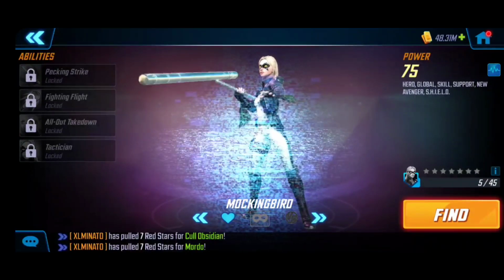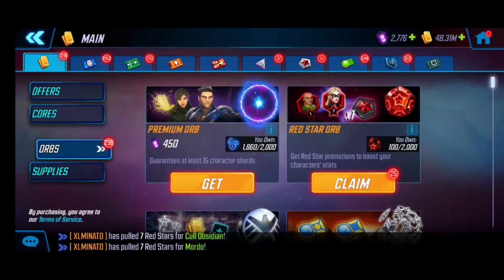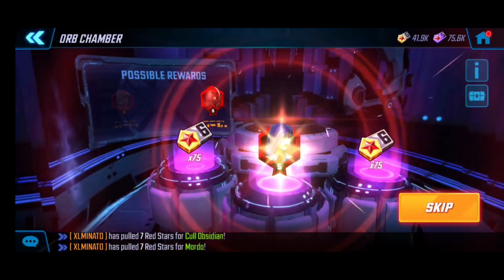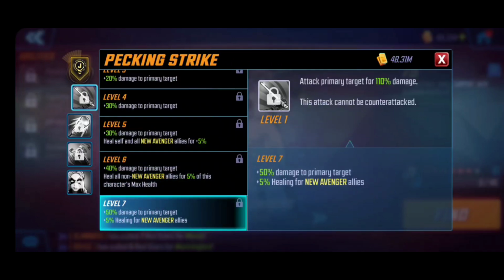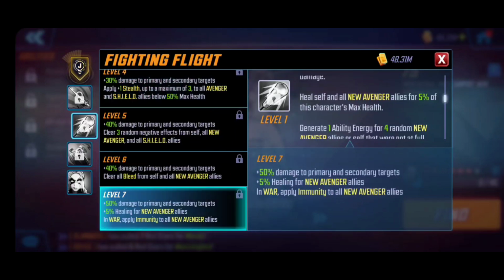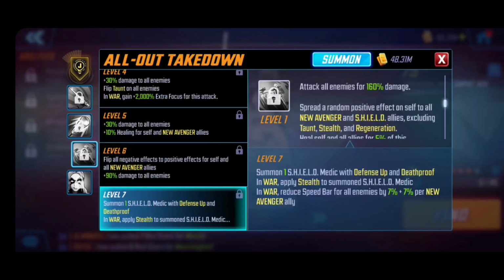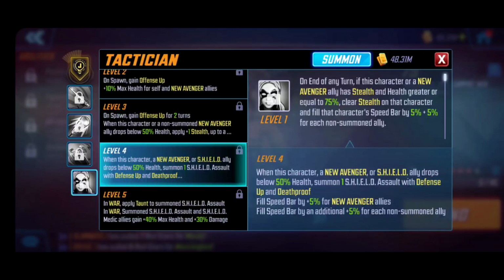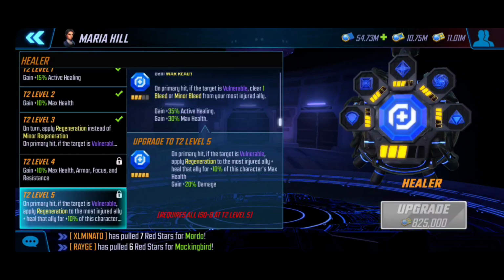Mockingbird SO GOOD! Red Star Orbs, T4 & Iso-8 Review! New Avengers War Team | MARVEL Strike Force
Mockingbird SO GOOD! Red Star Orbs, T4 & Iso-8 Review! New Avengers War Team | MARVEL Strike Force - Free to Play (F2P)

Cheers!